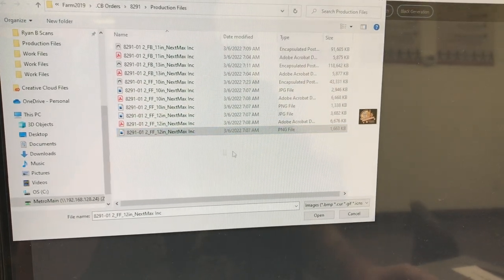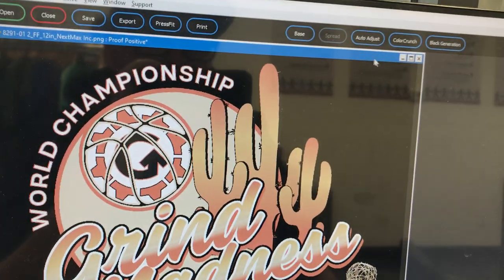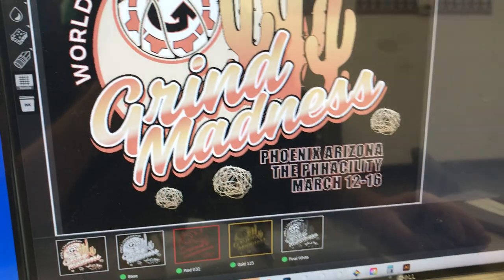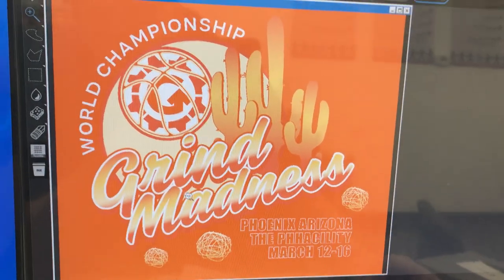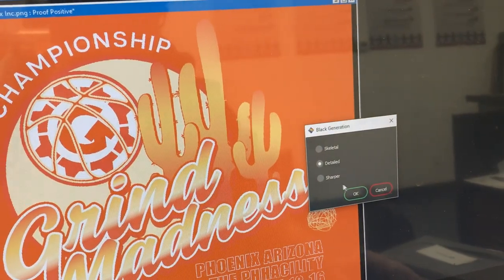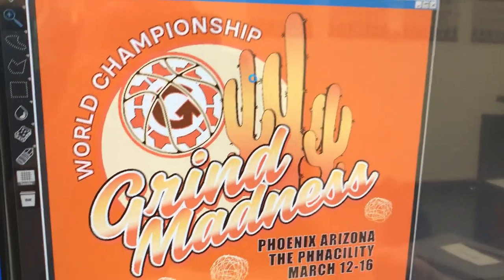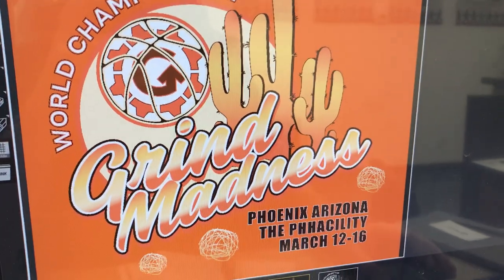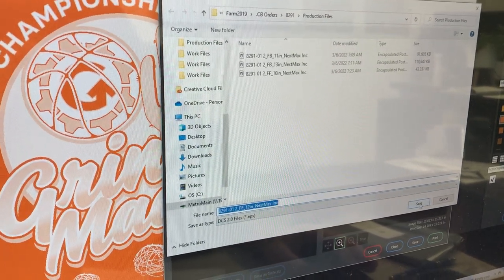Simulated Process Screen Print Separations (Sep Studio NXT)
Simulated Process Screen Print Separations (Sep Studio NXT) at Halo Ink!